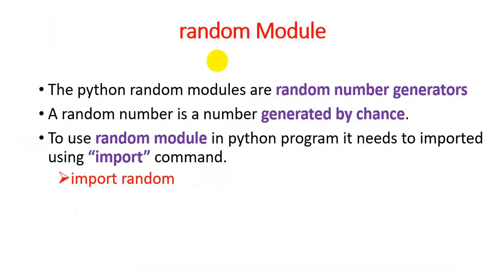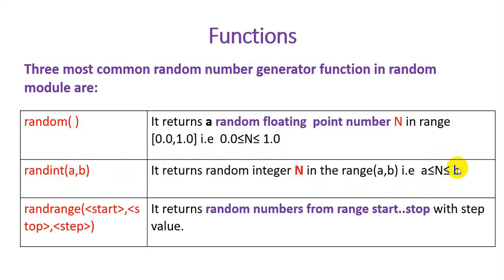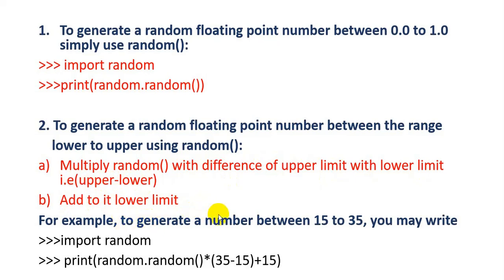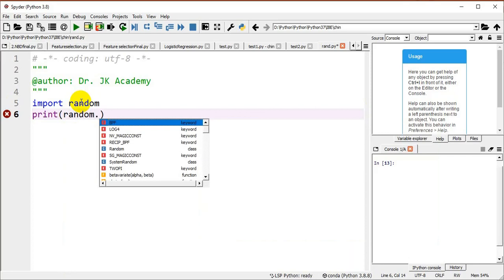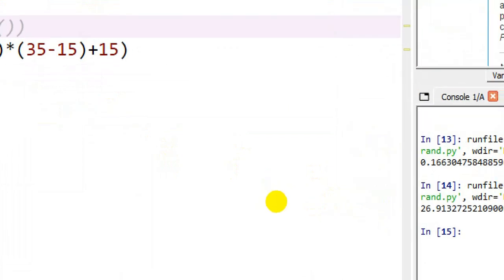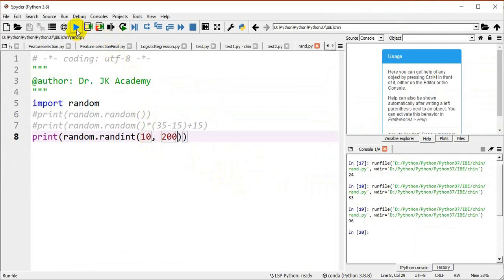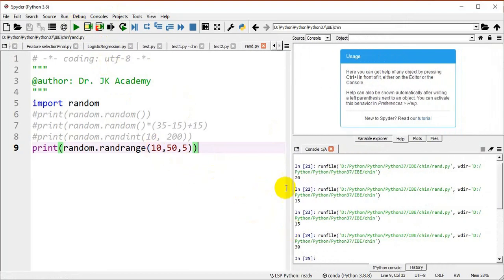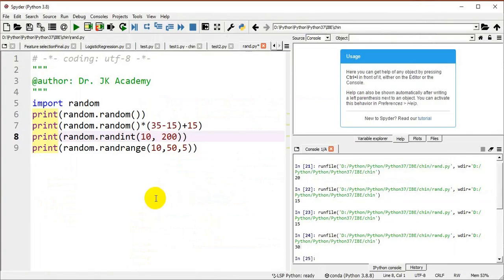Random Module in Python with examples || Generating Random Numbers in Python||Random Module Tutorial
Python's random Module is used to create random numbers. The functions in this module can produce random numbers.